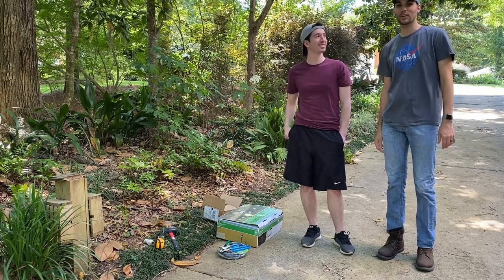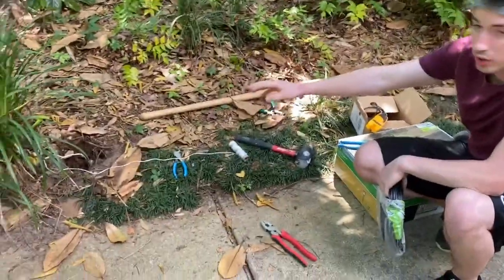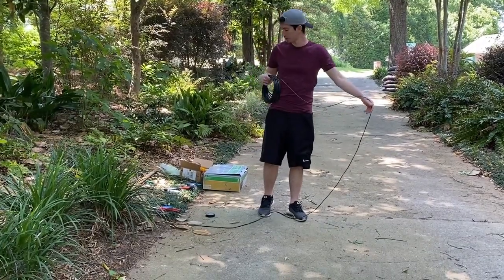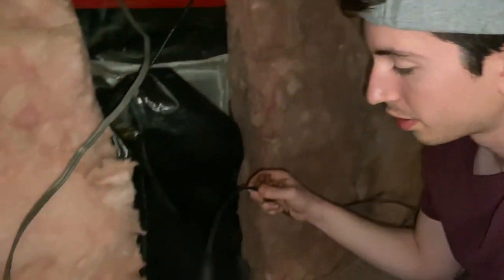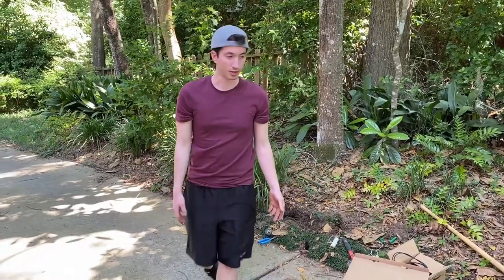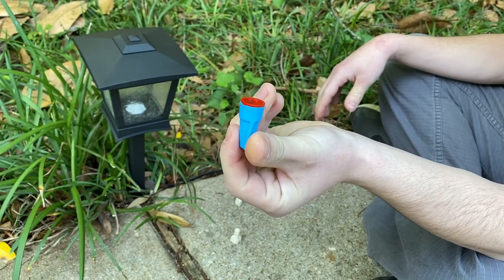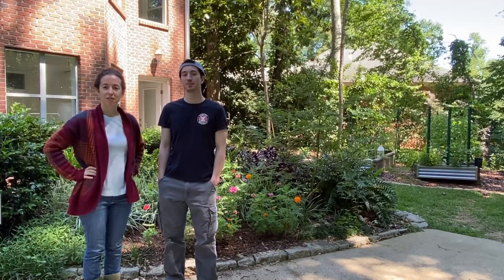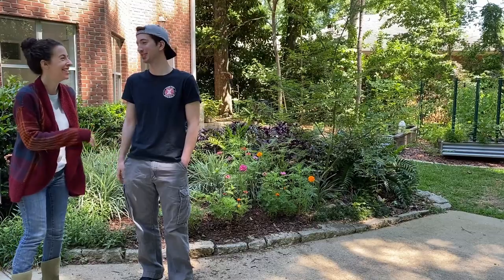Installing Hardwired Outdoor Lights - Driveway and Motion Sensors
We have the help of an electrician in the family, so we put him to work! See how to install hardwired low voltage driveway lights, and to replace a broken motion sensor light on the side of the house.